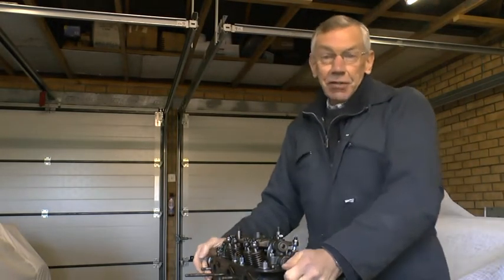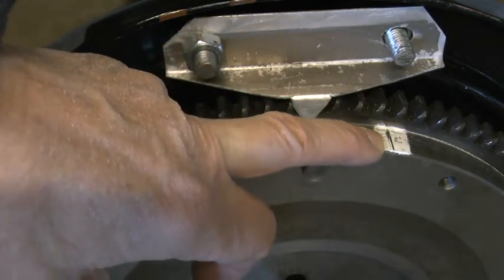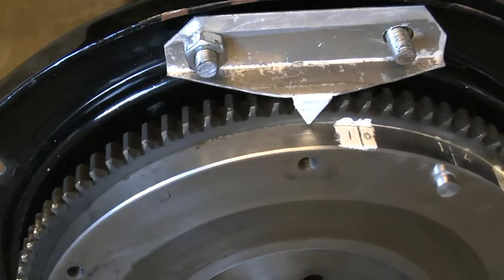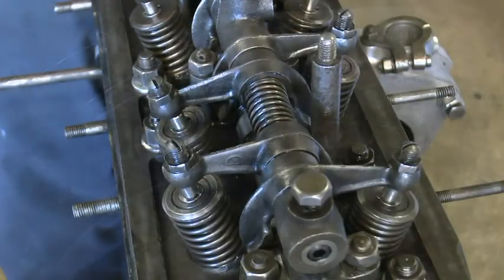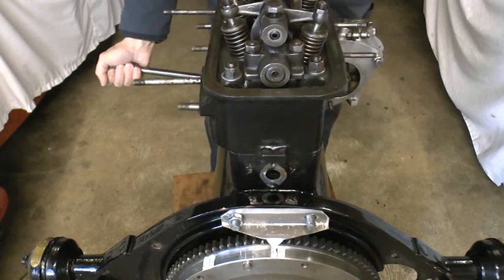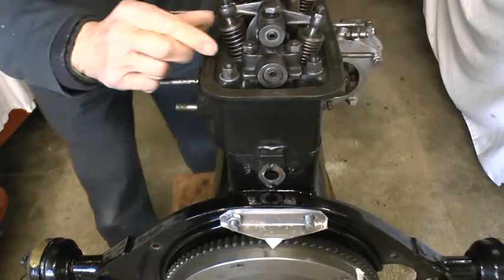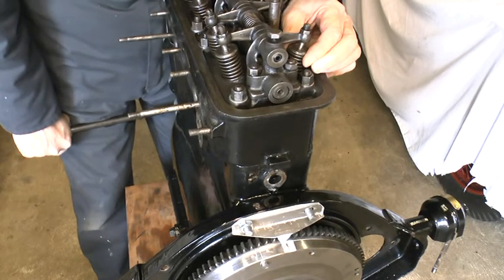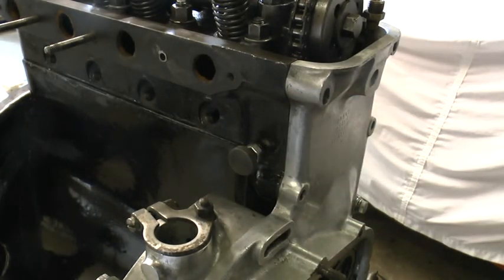Engine timing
How to set the valve timing on 1930's over head cam Singer car engines.